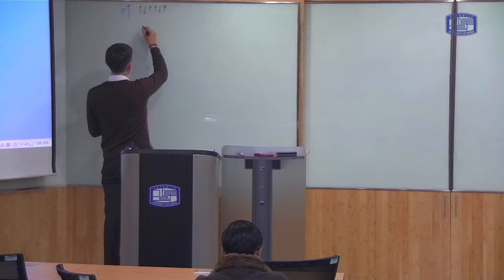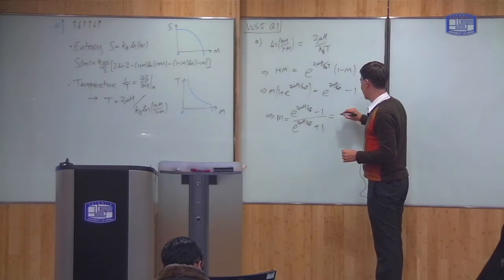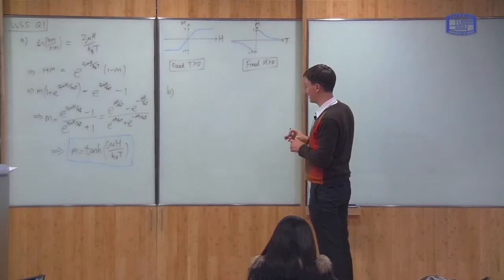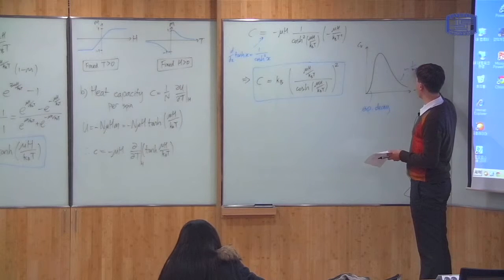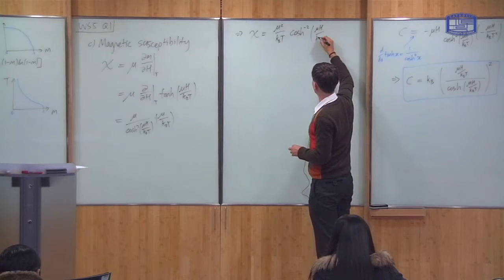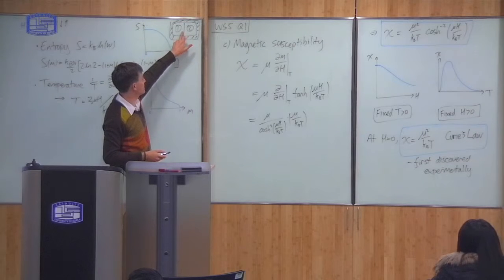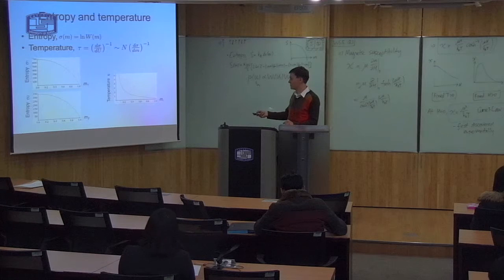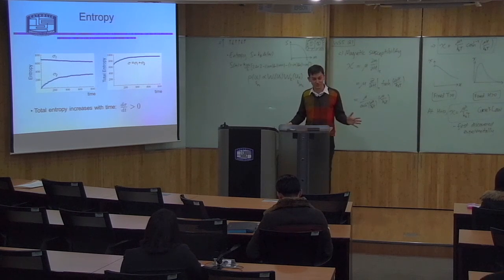26. Ideal Paramagnet II -- Course in Thermal and Statistical Physics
This lecture includes:
 - review of previous lecture (0:00)
 - magnetization as a function of field and temperature (4:40)
 - heat capacity of ideal paramagnet (11:20)
 - magnetic susceptibility of ideal paramagnet (18:05)
 - Curie's law (23:00)
 - simulation of paramagnets' approach to equilibrium (27:05)